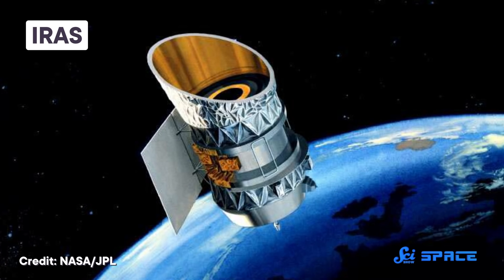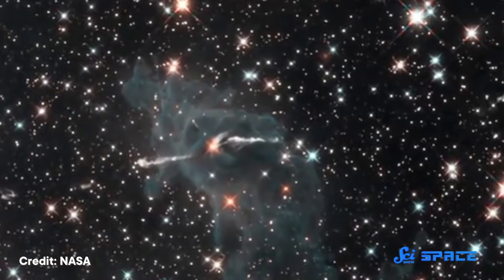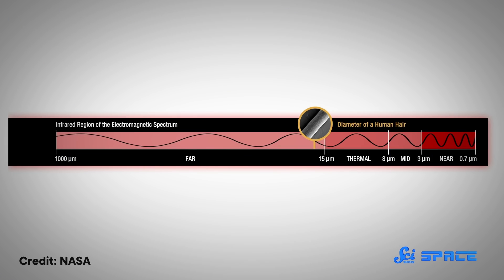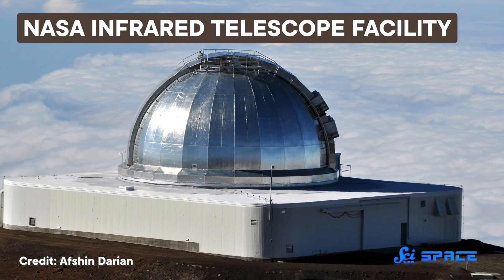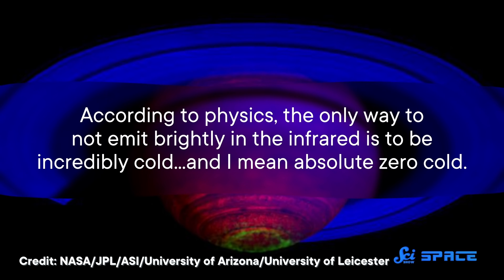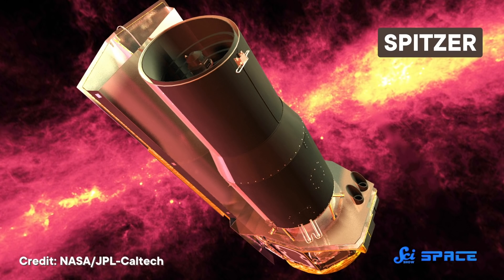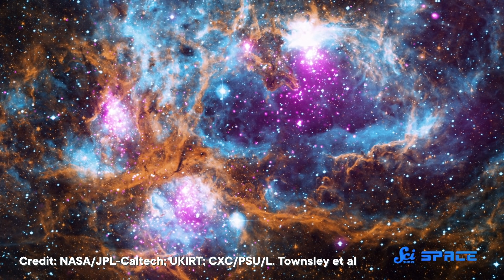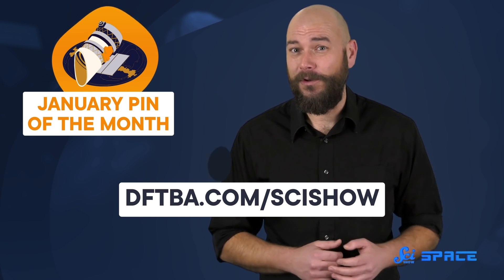The Night Sky in Infrared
James Webb wouldn’t be equipped to look in the infrared if not for the previous missions that have allowed us to see the universe in wavelengths that the human eye can’t see!